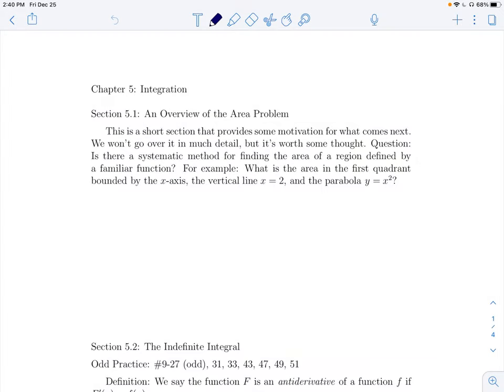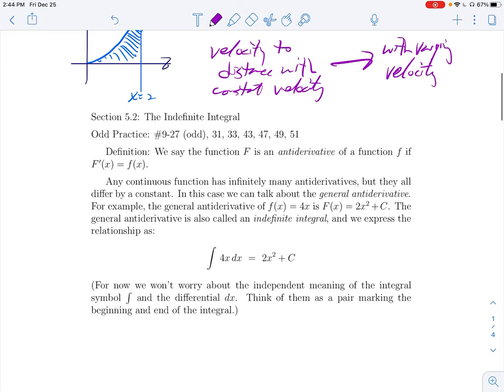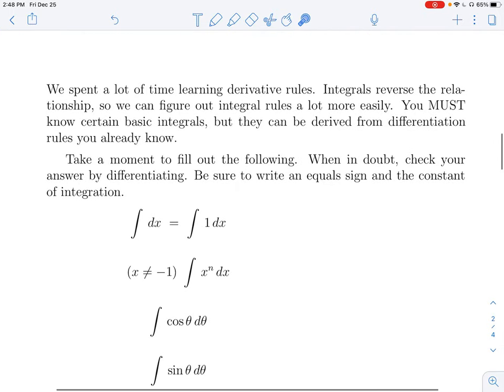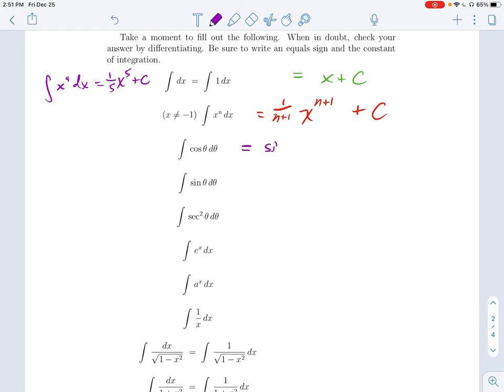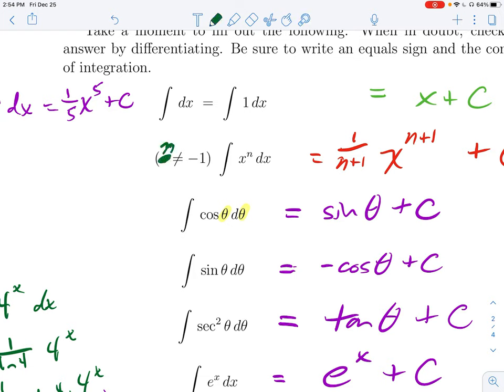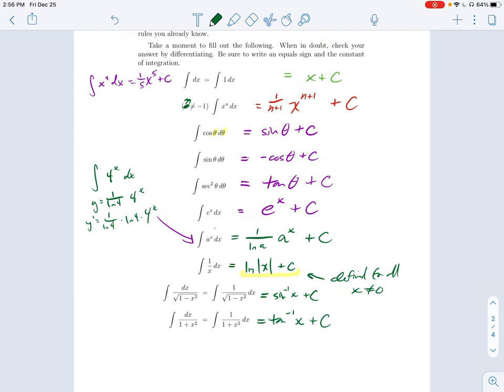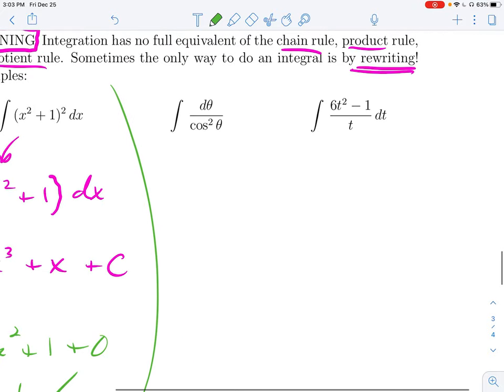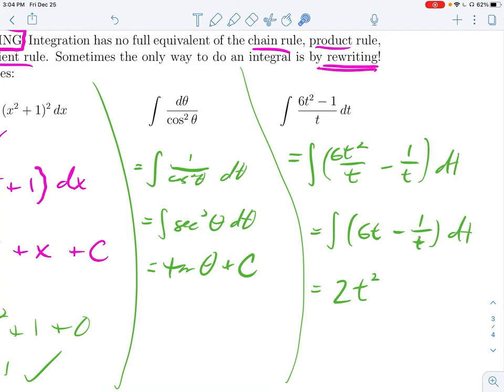AP CALC Sections 5.1 and 5.2